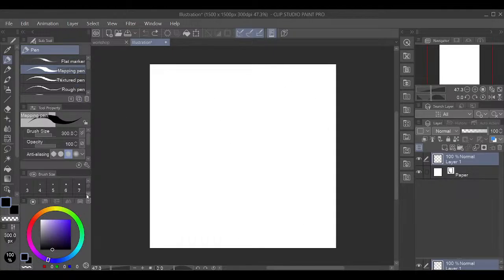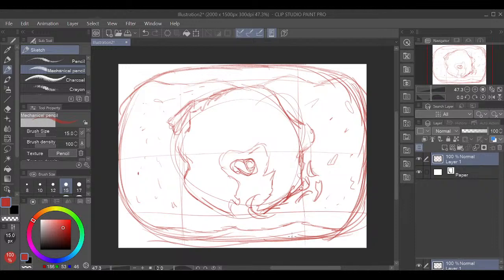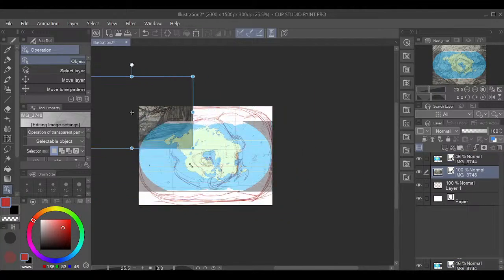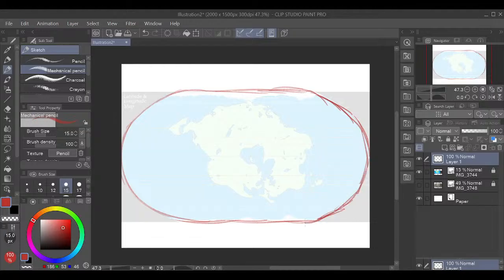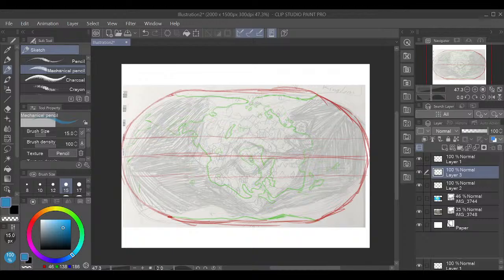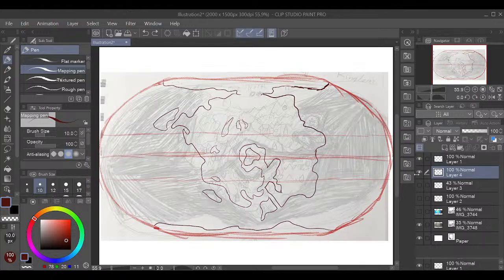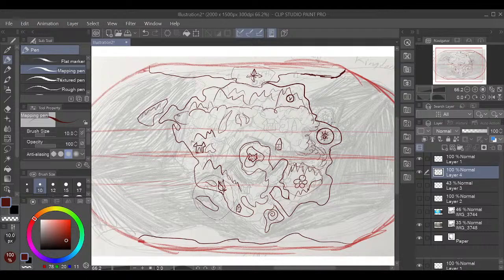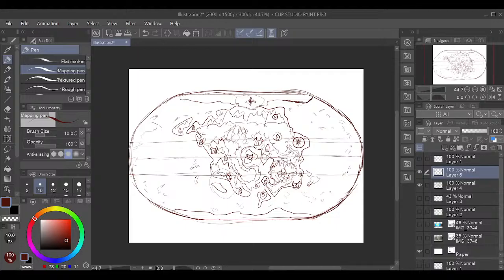WORKSHOP LIVE: Neopangaea [DAILY ART VLOG]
Just making a map to braindump about one of my stories.